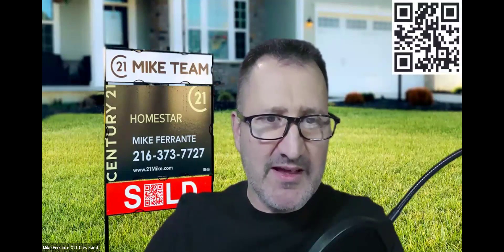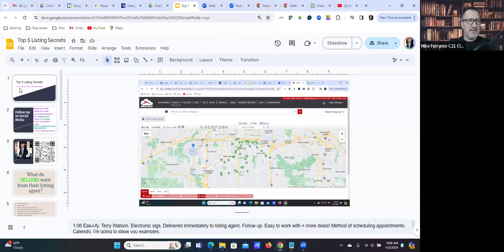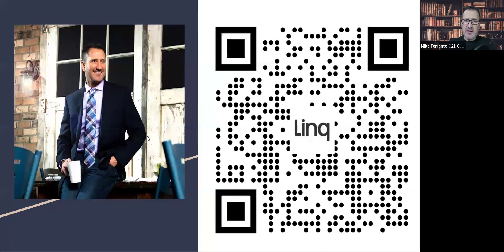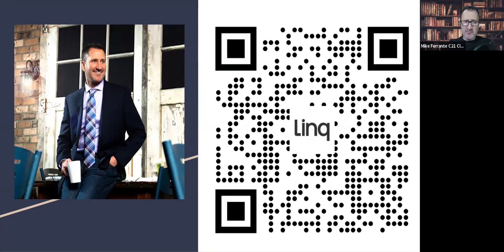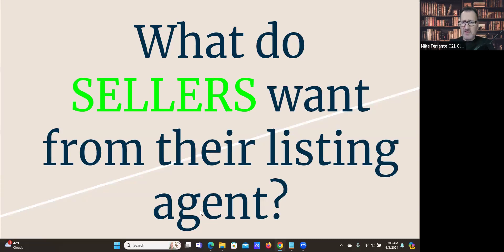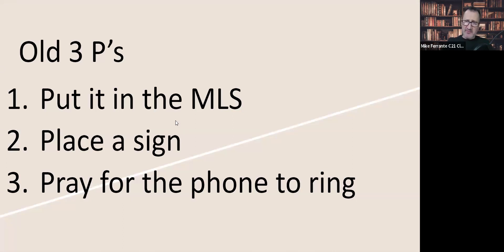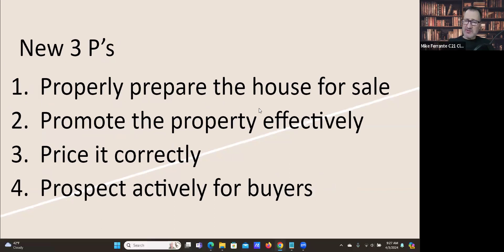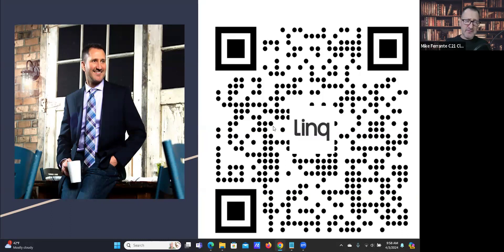Top 5 Listing Secrets: how to sell your listings & impress sellers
Hey everyone! In this video, we're spilling the beans on the top 5 listing secrets that will help you sell your listings like a pro and impress your sellers along the way. Selling a home can be a daunting task, but armed with the right strategies, you can make it a breeze. We'll cover everything from pricing strategies to staging tips and marketing hacks that will set your listings apart from the competition. Whether you're a seasoned agent or just starting out, these insider secrets are sure to take your listing game to the next level. Don't miss out on this valuable advice that will help you become a listing superstar!

 Mike Ferrante from the 21 Mike Team and Century 21 HomeStar is one of the top agents in Cleveland, Ohio, with about 500 transactions estimated for 2023. One of the top listing agents in Cleveland, Ohio, with a dominant presence on social media plus traditional marketing methods, the 21 Mike Team covers all of Ohio, expanding into Akron, Medina, Lorain, Columbus, Ohio. Mike also donates his time to provide education and training for other real estate agents, including State of Ohio-approved continuing education classes. Mike's focus is now on helping other agents grow their business by leveraging the assets of the 21 Mike Team, such as leads, admin support, training, branding, business planning, and more. Mike is a lifelong Ohio resident, earning a Bachelor's in Science from Heidelberg University in Tiffin, Ohio, and an MBA with a marketing concentration from the Weatherhead School of Management at Case Western Reserve University. In addition, Mike has experience in new construction, renovations, and property management.